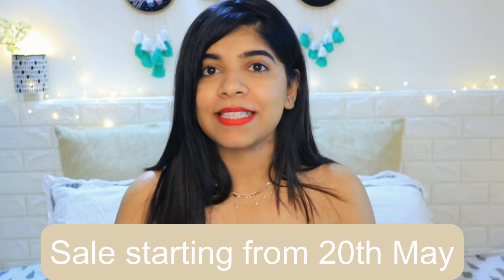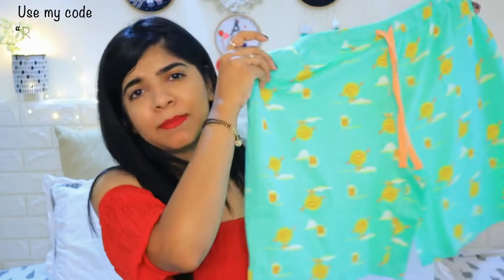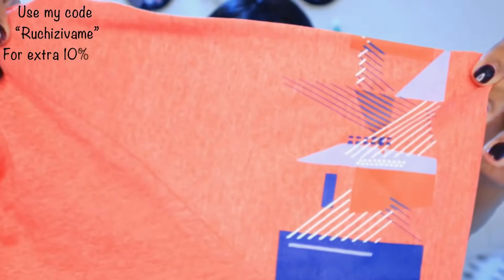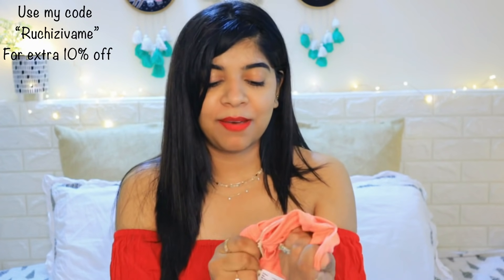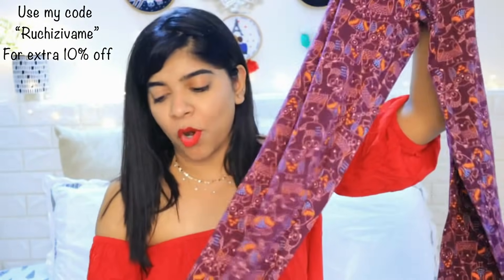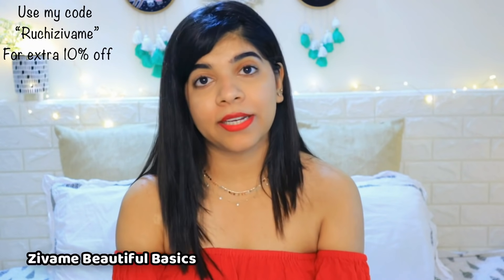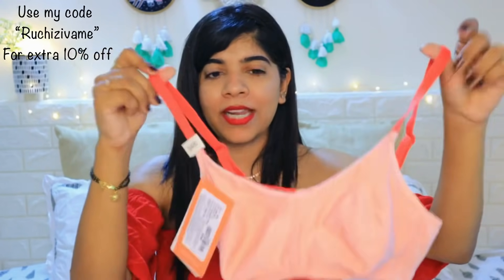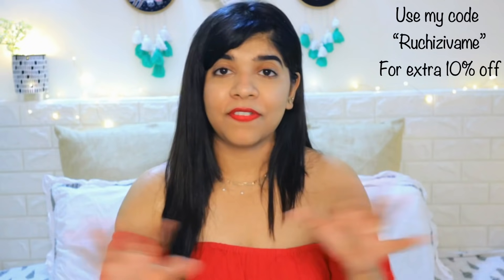*New* Zivame Try On Shopping Haul! I Tried Something New | Upto 50% Off ! Best Deals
Product links :-

1. Zivame Happy Flock Cotton Shorts Set - Spring Bud

4. Zivame Lounge Viscose Blend Flared Pants - Anthracite

5.Zivame Beautiful Basics Double Layered Non Wired 3/4th Coverage T-Shirt Bra - French Blue